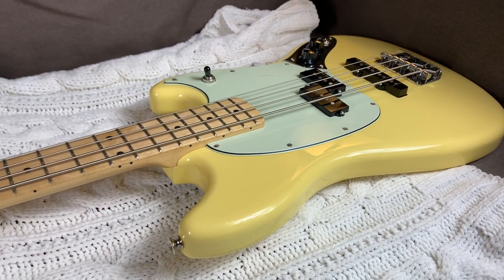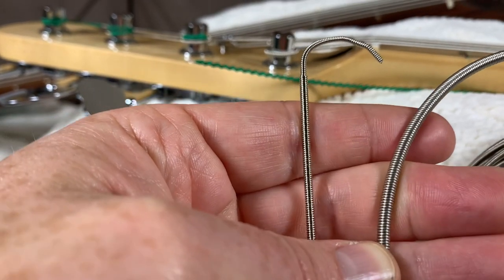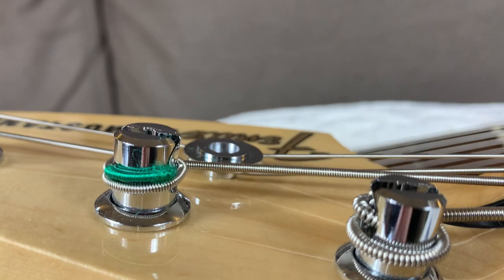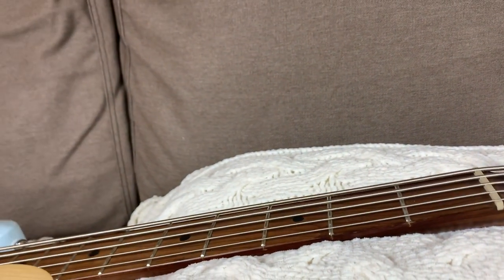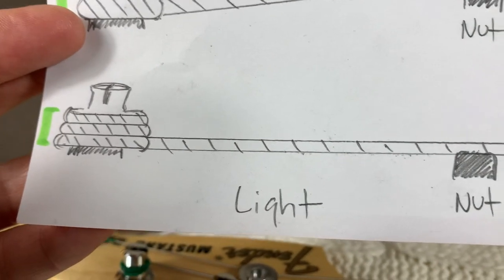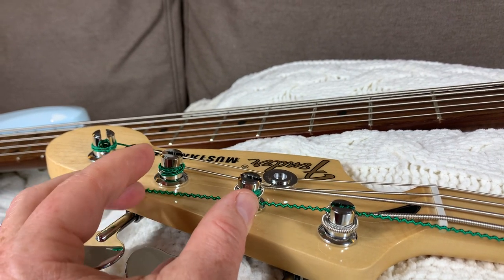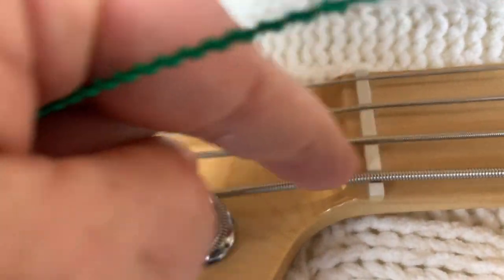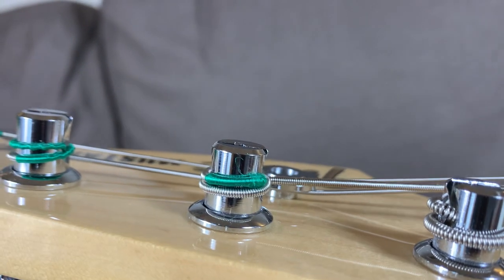String Buzz Caused By Switching To Light Gauge Strings (Bass and Guitar)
If you have experienced string buzz after switching to lighter gauge strings, this video may explain the cause and cure.